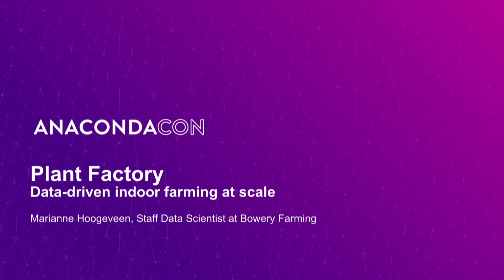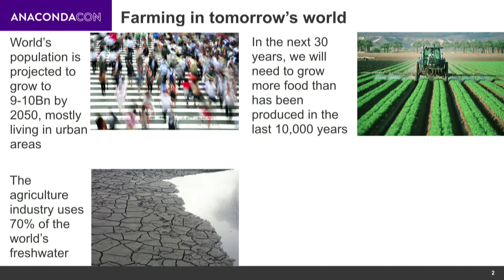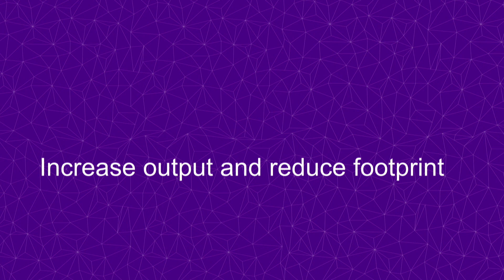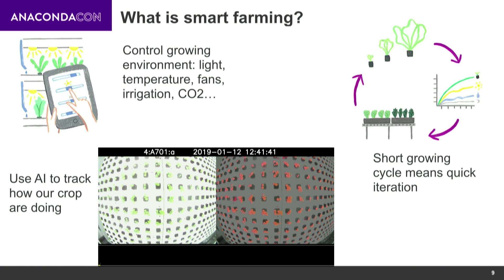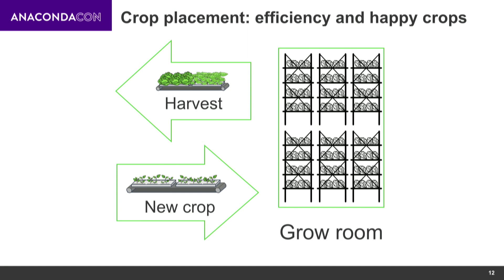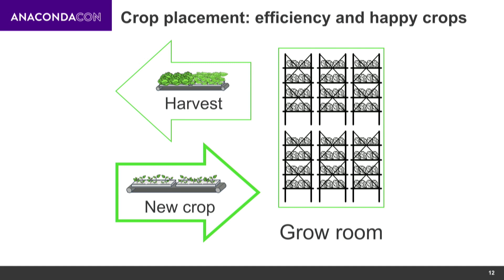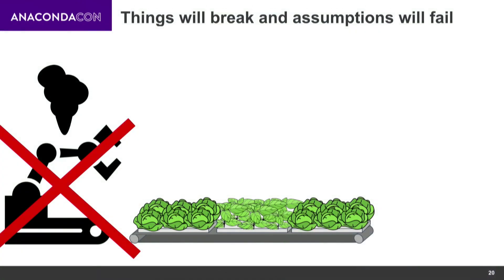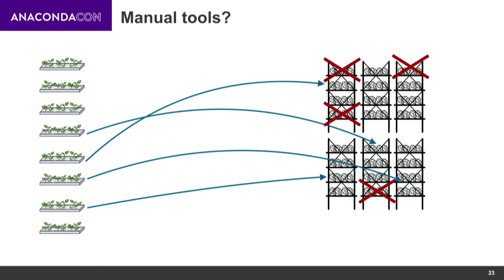Plant Factory: Data-Driven Indoor Farming at Scale - Marianne Hoogeveen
MARIANNE HOOGEVEEN | DATA SCIENTIST AT BOWERY FARMING

With the expanding global urban population, it makes sense to grow crops near cities in indoor farms that are space- and resource-efficient. Harnessing data to build an increasingly smart plant factory can yield dramatic, scalable and reproducible improvements in crop yield and operational efficiency. In this talk, Hoogeveen outlines the processes behind Bowery Farms’ approach, and how its Data & AI team works with its Agricultural Science, Operations, Supply Chain, and Automation teams.